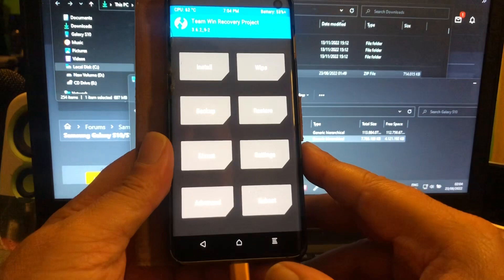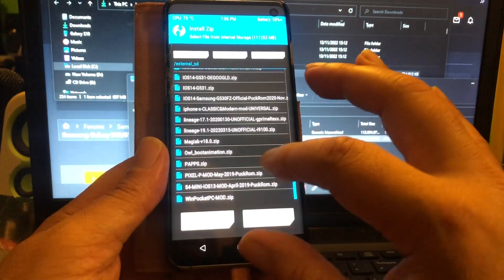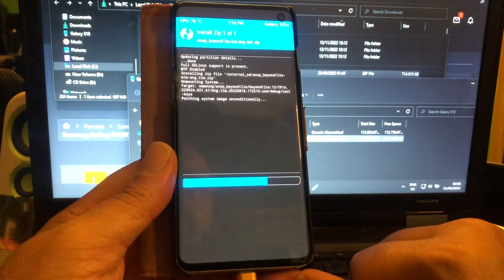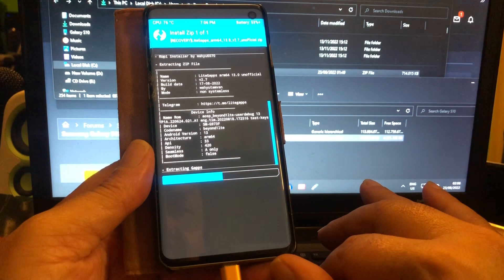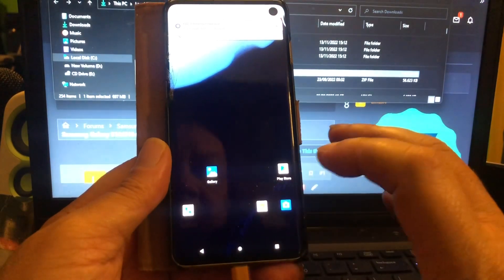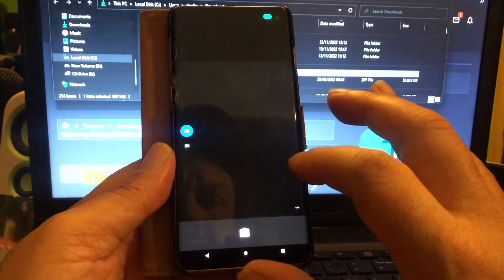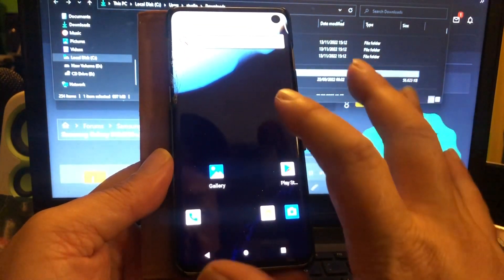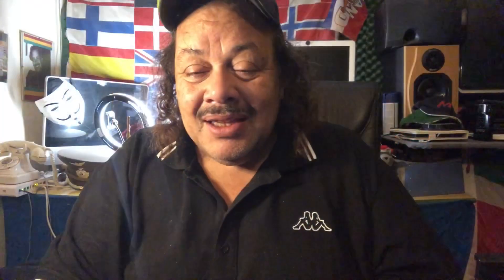1St Android 13 ROM for Samsung S10 family devices exynos Aosp 13.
Some day's ago Linux4 released a AOSP build of Android 13
and I will install it to my device.

This is after the GSI we used since DP1 from Nippon the first real ROM..

Linux4 said

As an open source project, Android's goal is to avoid any central point of failure in which one industry player can restrict or control the innovations of any other player. To that end, Android is a full, production-quality operating system for consumer products, complete with customizable source code that can be ported to nearly any device and public documentation that is available to everyone.

Note: This Project will eventually be replaced by LineageOS 20 once it is available, and you will be required to wipe at that point.

Instructions:
Follow the instructions here

Downloads:
S10e (beyond0lte)
S10 (beyond1lte)
S10+ (beyond2lte)
S10 5G (beyondx)

Reporting Bugs
DO NOT Report bugs if you're running a custom kernel or you installed Xposed
DO NOT Report bugs if you're using TWRP
DO NOT Report bugs while having Magisk installed (especially with Zygisk enabled)
Grab a logcat right after the problem has occurred. (Please include at least a few pages of the log, not just the last few lines, unless you know what you're doing.)
If it is a random reboot, grab /proc/last_kmsg. (Do not bother getting a logcat unless you can get it just before the reboot. A logcat after a reboot is useless)
If the problem disappears after running "setenforce 0" from a root shell, grab /data/misc/audit/audit.log

Remember to provide as much info as possible. The more info you provide, the more likely that the bug will be solved. Please also do not report known issues. Any bug not reported in the bug report format below may be ignored.

Leave us your success stories.

Thanks everyone that worked on this project.

(c)2022